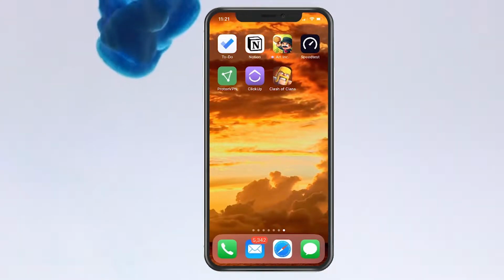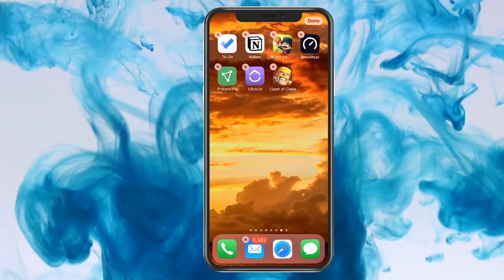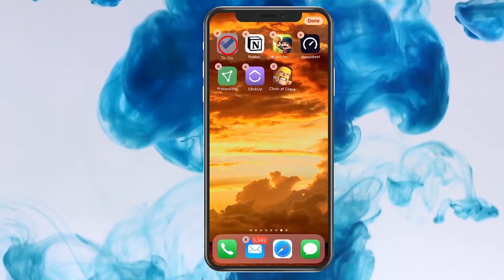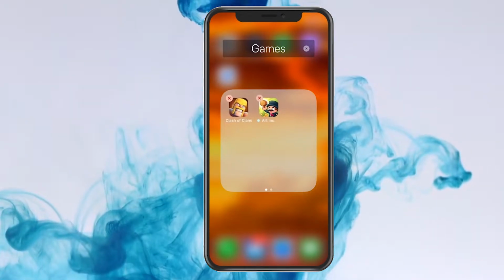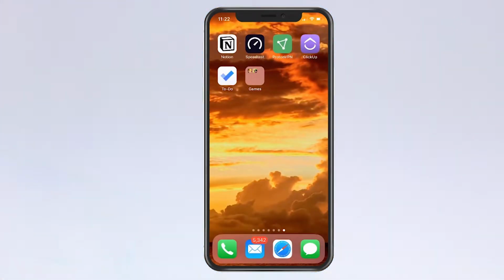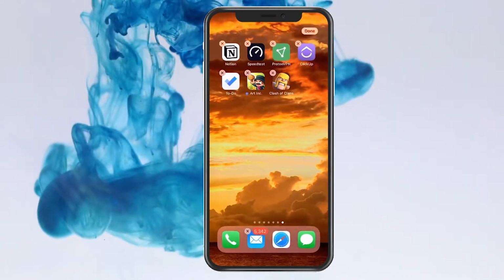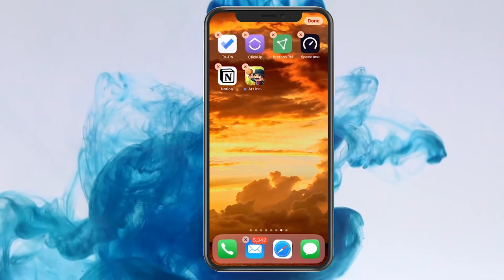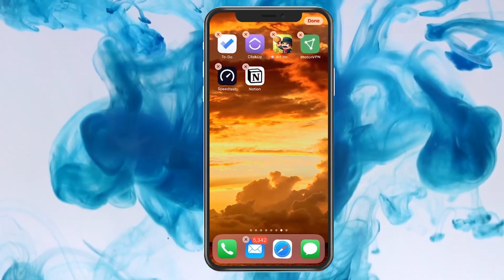How To Delete Apps on iPhone X | Move Apps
How To Delete Apps on iPhone X | Move Apps This tutorial will show you how to move apps on iPhone X and also multiple apps at once!